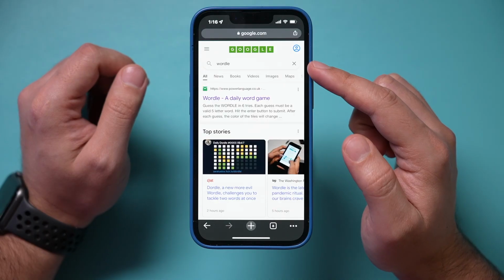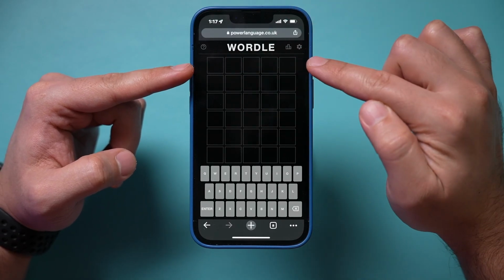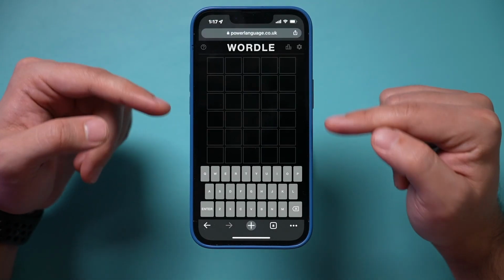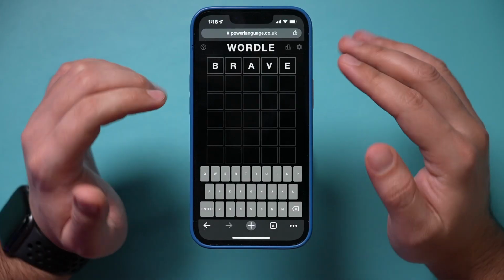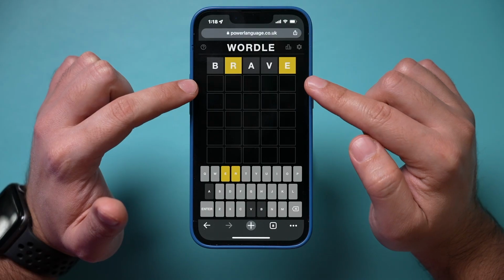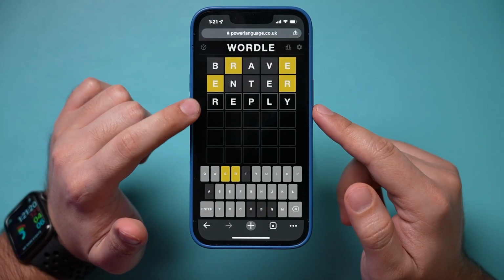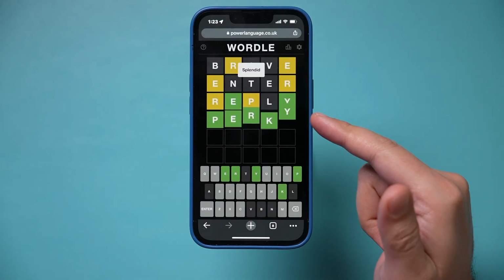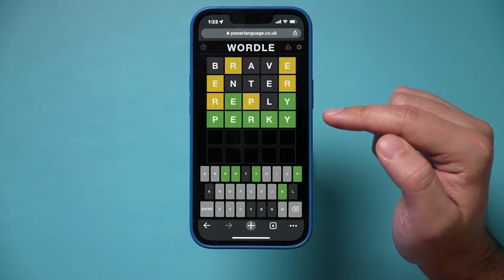How to Play Wordle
Wordle is a daily word game.  You can six tries to guess a word that has five letters.  Everyone gets the same word each day and the wordle resets every 24 hours.  You can access Wordle by using Google.  It's a website and you don't have to download any apps.

You don't get any instructions about what the word is about.  It's not like a traditional crossword puzzle.  Simply guess any word as your first try that has five letters.
If the letter is part of the final word, it will show in either yellow or green.  Green letters mean that the letter is in the right spot.  Yellow means the letter is in the final word, but not in the right spot.

You can continue to guess until you get the word.  You have six tries to get it right.  And that's how you play Wordle.